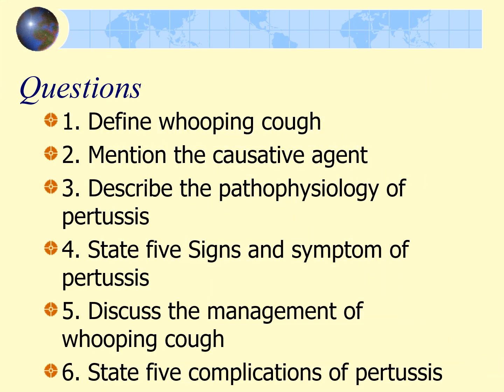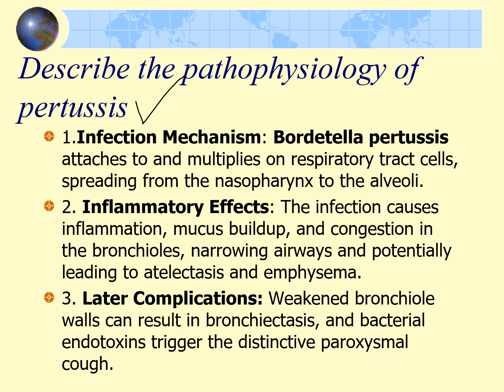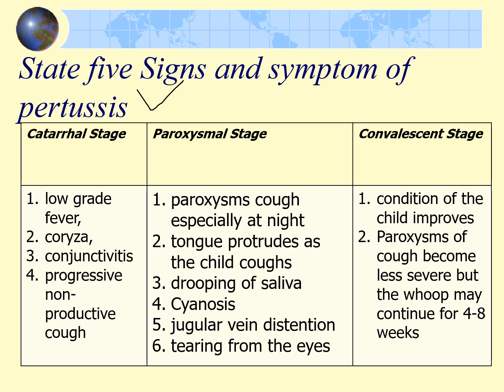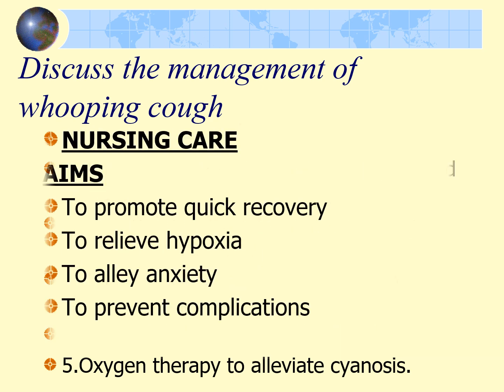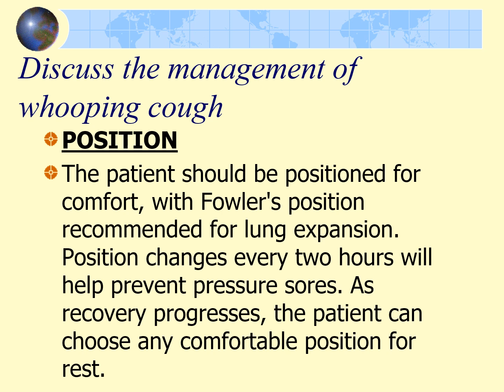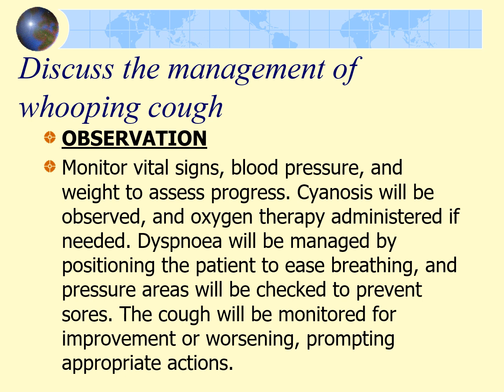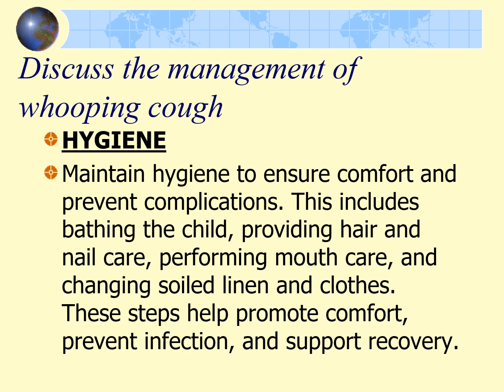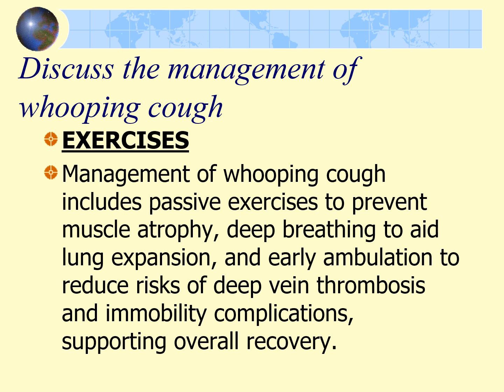Whooping cough (Pertussis)|Essay Q&A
0:00 Intro
0:38 Define whooping cough
1:05 Mention the causative agent
1:46 Describe the pathophysiology of pertussis
3:05 State five Signs and symptoms of pertussis
4:38 Discuss the management of whooping cough
17:15 State five complications of pertussis